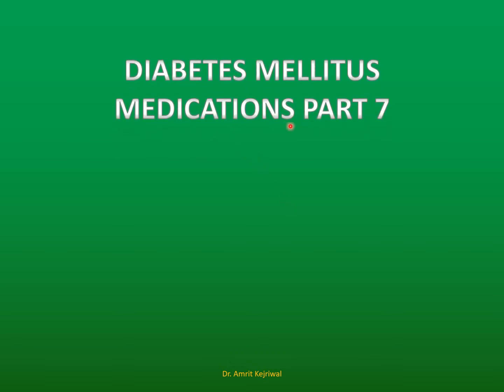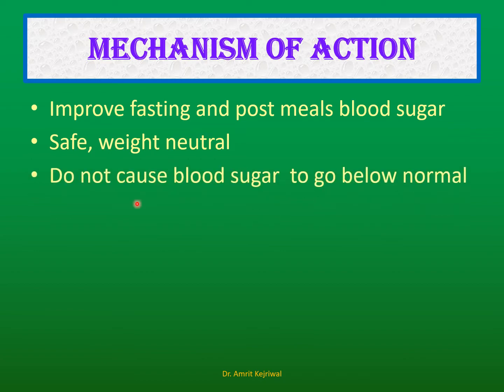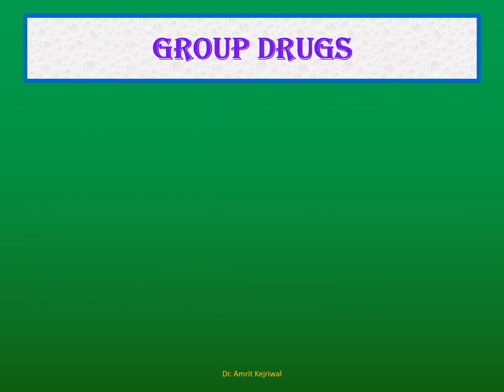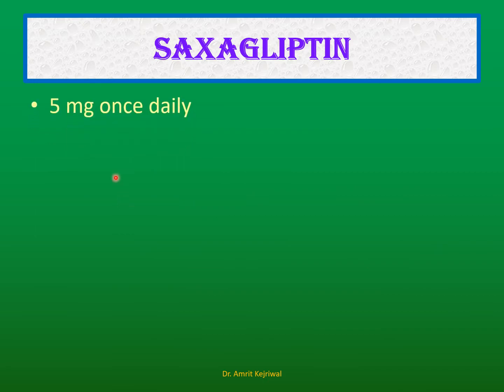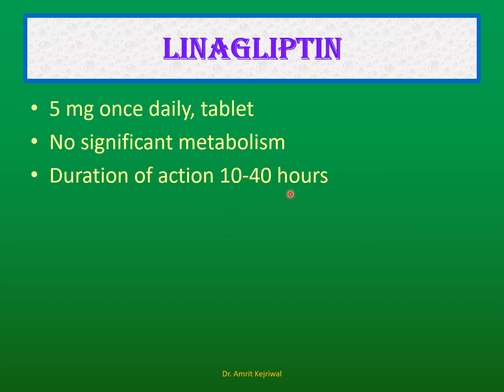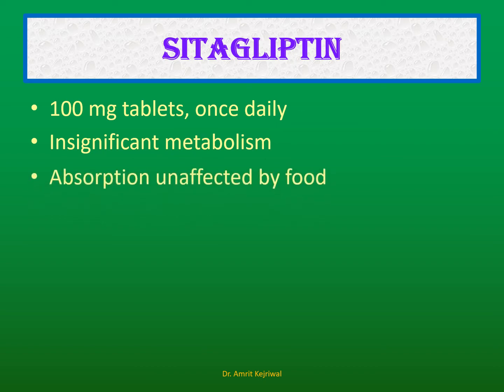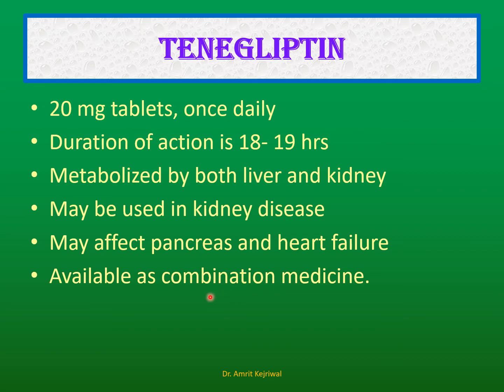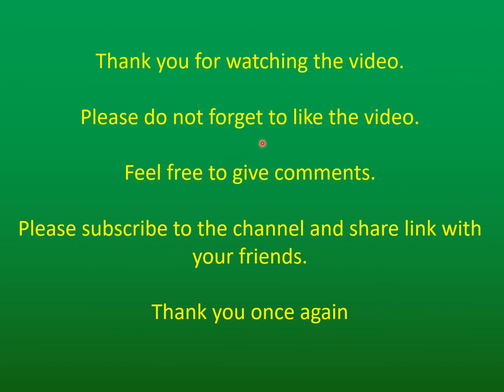GLIPTINS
A basic guidelines of treatment of diabetes